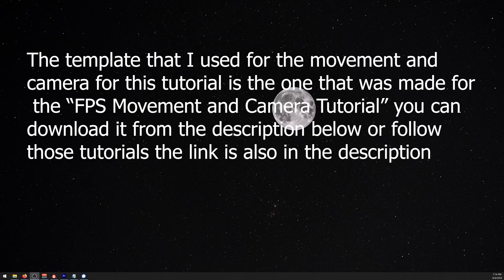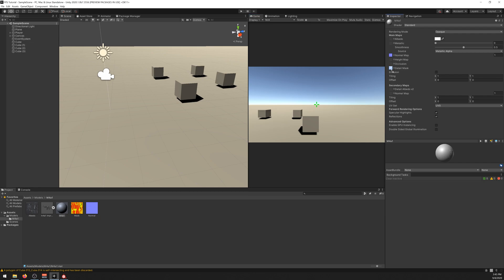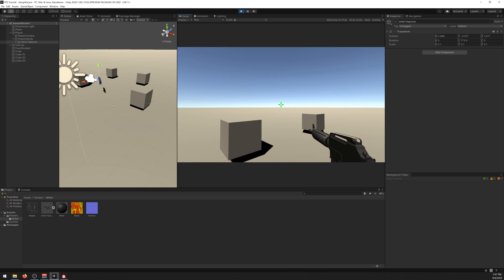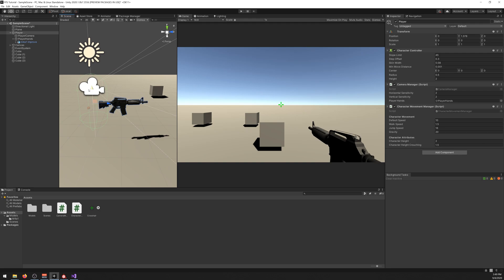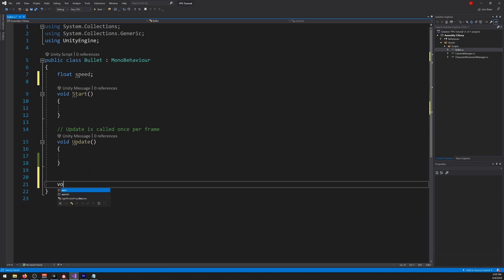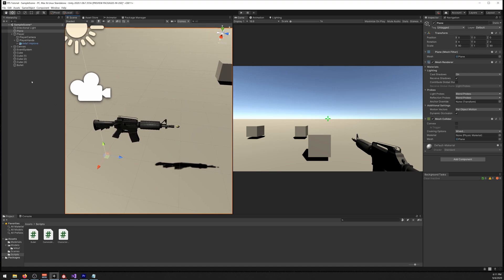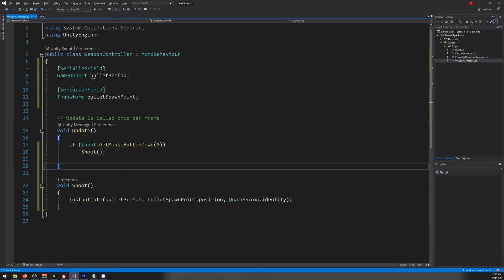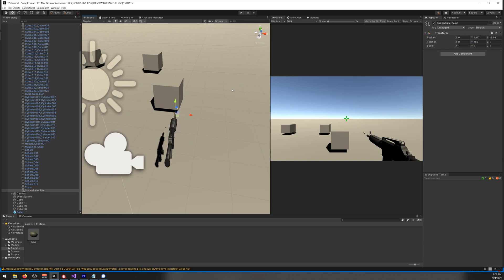Unity 3D - FPS Weapon Tutorial - Part 1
This is the first part of this series where you will learn how to create a weapon system for a fps game.